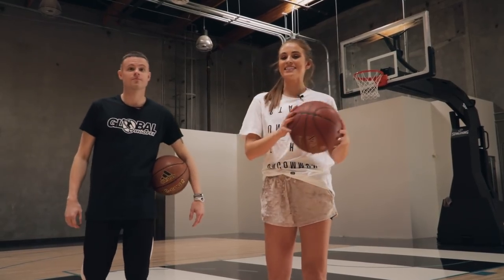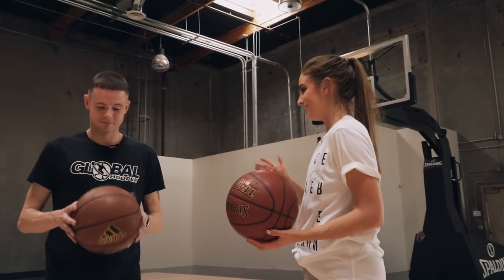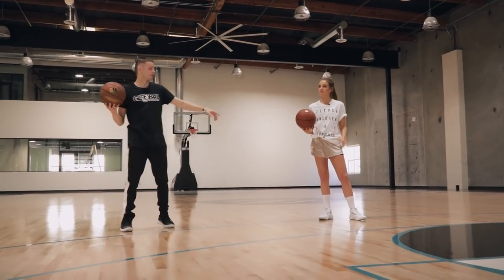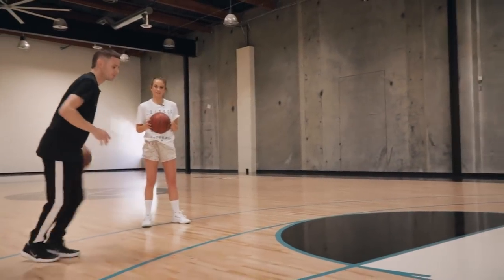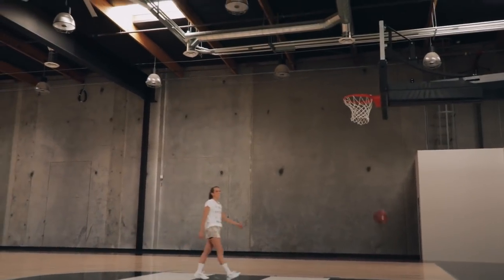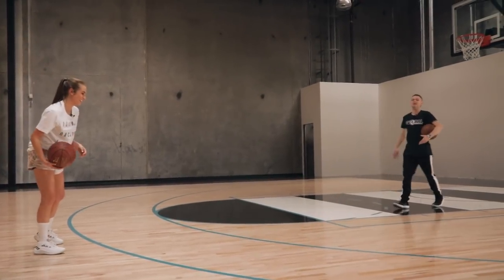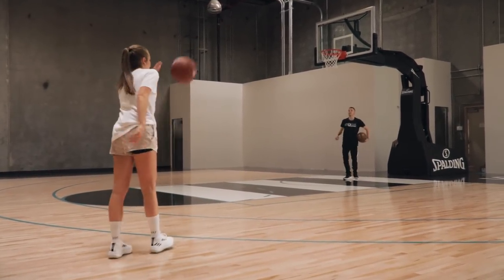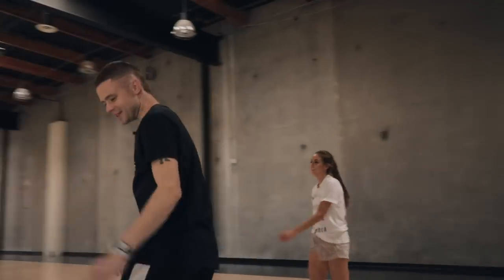FAKE-SPIN STREETBALL MOVE W/THE PROFESSOR!!! // Rachel DeMita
I hope this video is helpful, entertaining and inspires you.